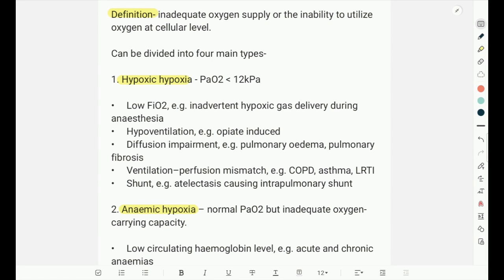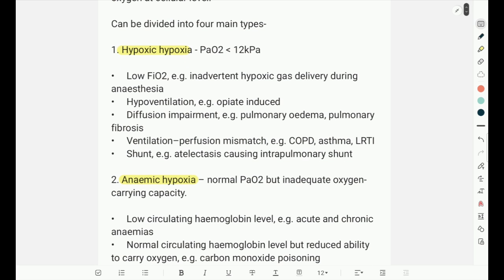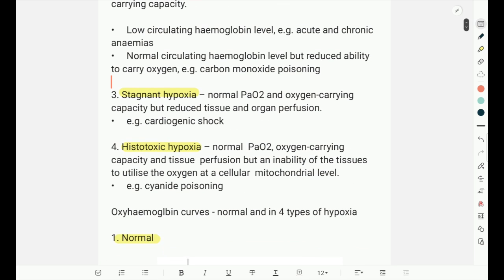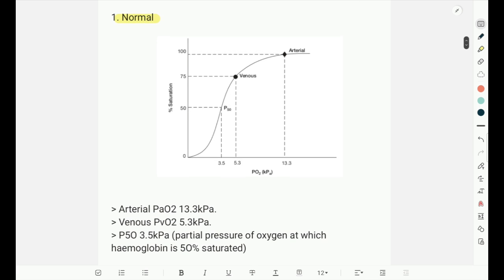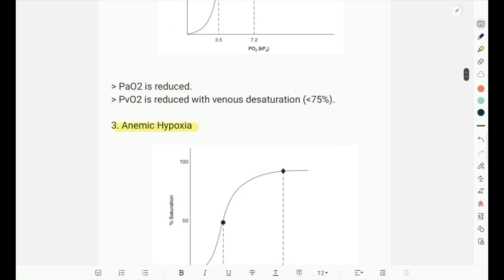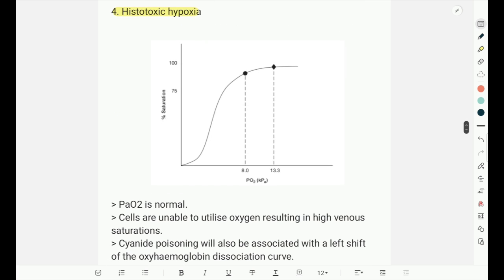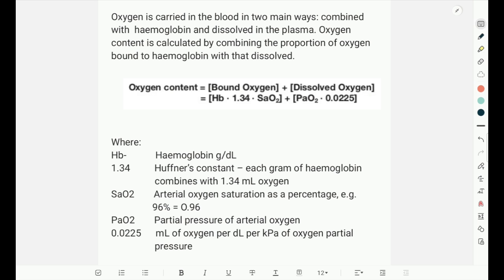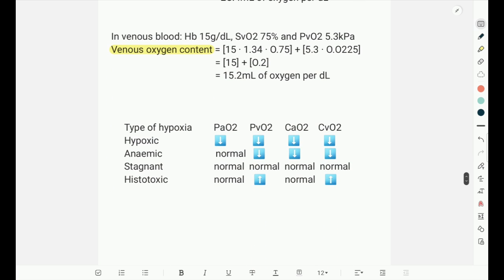Hypoxia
Respiratory physiology for EDAIC part 3 - Hypoxia